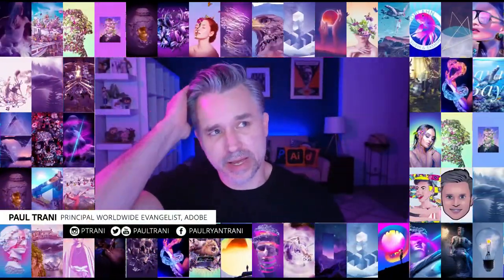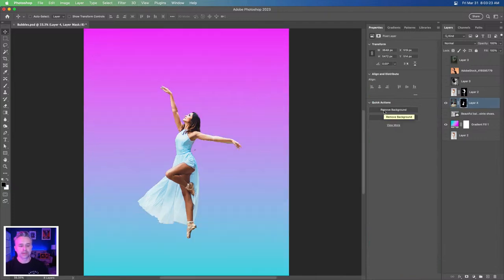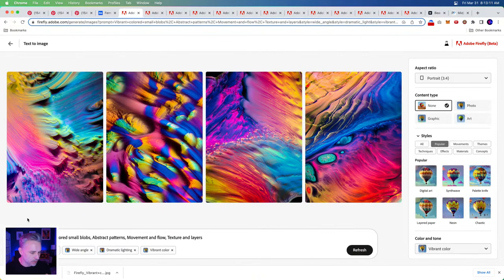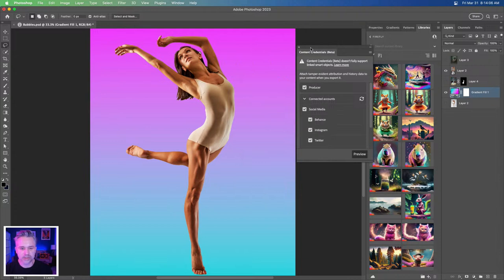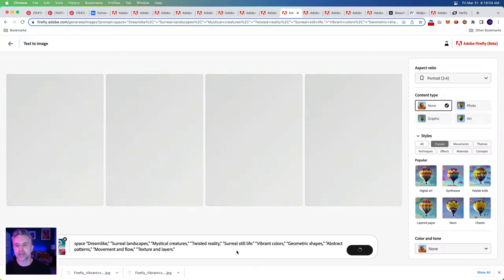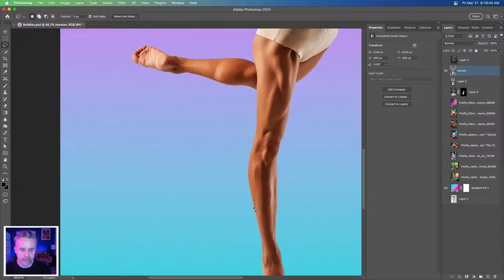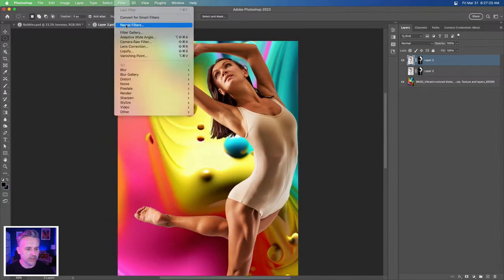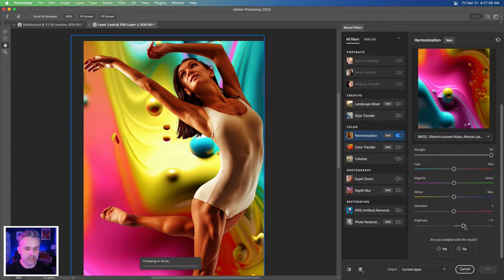Photoshop Masterclass: Using Generative AI in Composites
Generative Artificial Intelligence is a hot topic now. Generating images based on text input. But how can these composites be used in a Photoshop design? In this Masterclass, Adobe Evangelist Paul Trani will show the different AI tools available, how to use them, and how to integrate those results in a Photoshop design. Learn the tips and pitfalls with AI as well as how to blend the results seamlessly in Photoshop.

00:00 Start
2:20 Using generative AI
14:23 Content credentials
20:15 Compositing in Photoshop
31:50 Changing the background
43:53 Adding texture
49:00 More generative AI